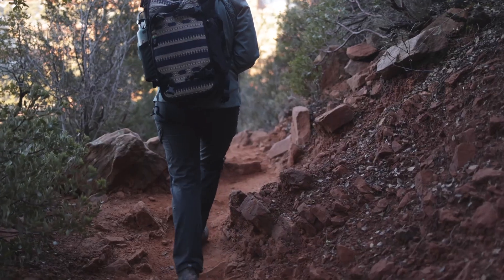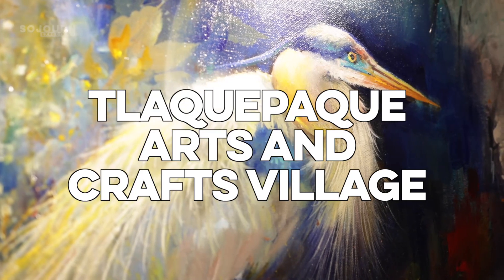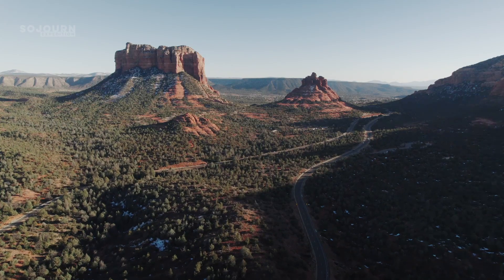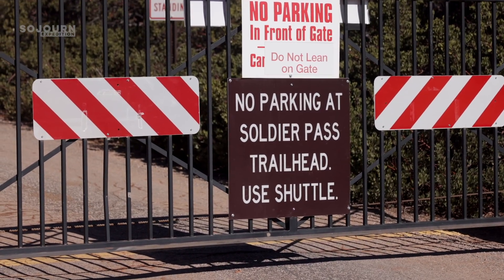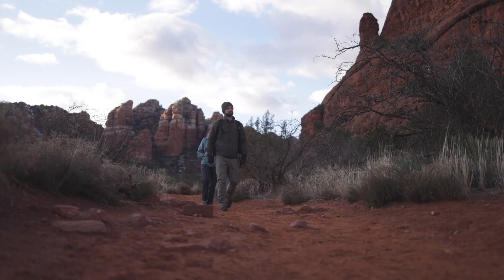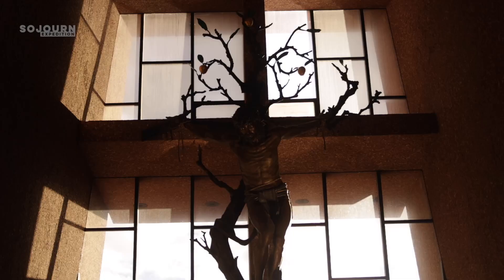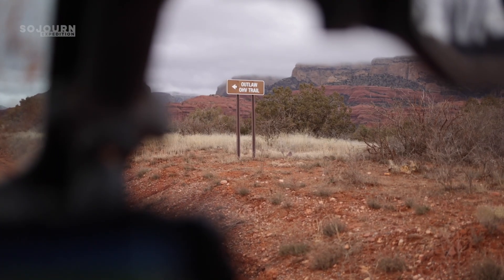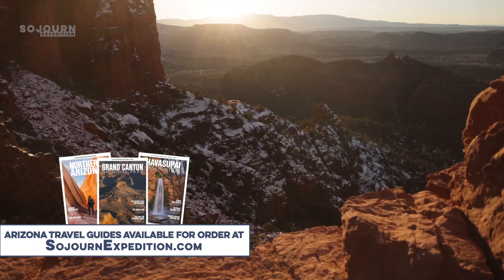INCREDIBLE Landmarks in Sedona AZ | Devils Bridge | Cathedral Rock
In this episode of our Arizona Travel Series we explore Sedona Az’s best hikes and landmarks. We hiked the Devil's Bridge, Cathedral Rock, Bell Rock, Soldier Pass and Boynton Canyon. We also visited Sedona's landmarks including Uptown Sedona, Montezuma Castle, Tlaquepaque Arts and some amazing restaurants

00:00 Best of Sedona AZ
00:45 13-8
03:48 Our Favorite Snacks in Sedona
04:31 7-4
06:53 3-1